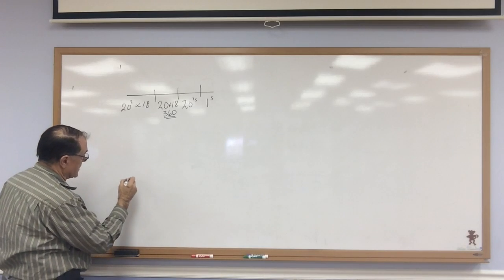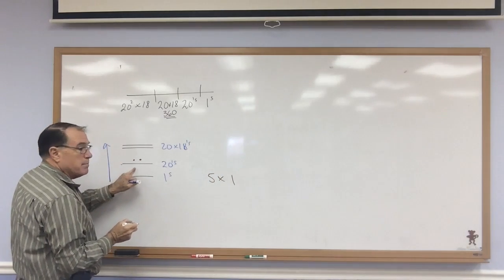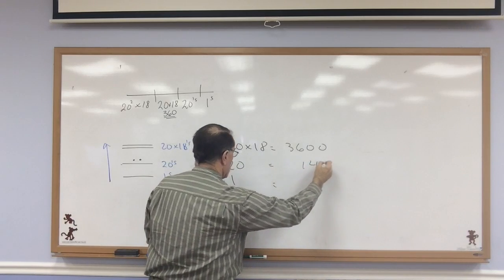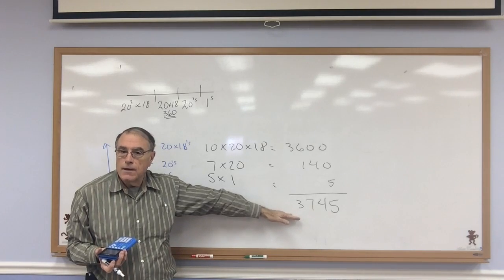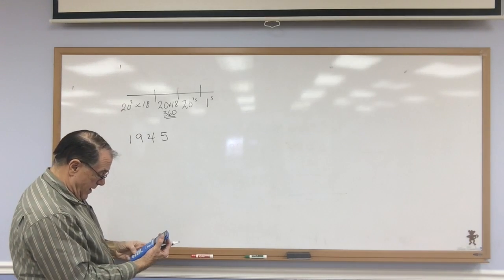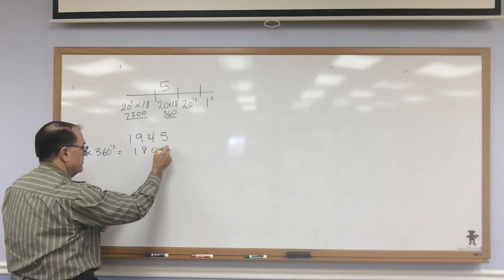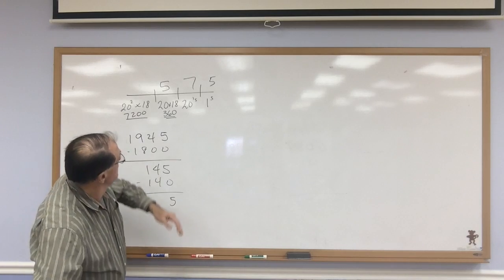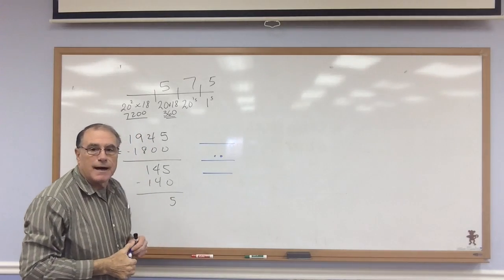Mayan Numeration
This video is about Mayan Numeration